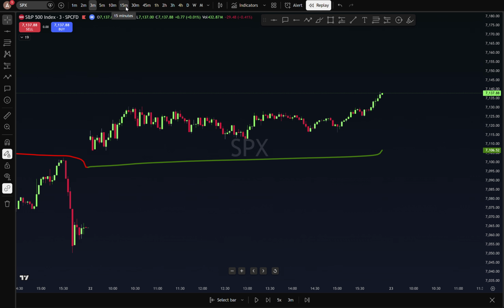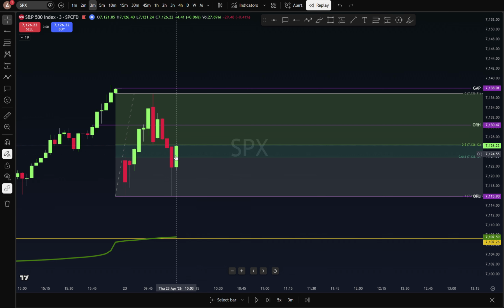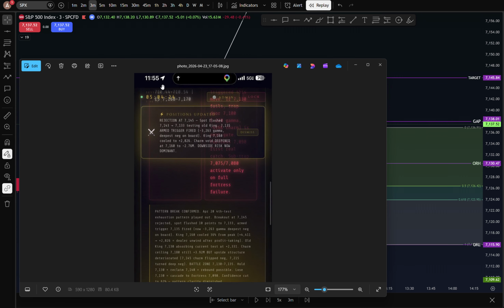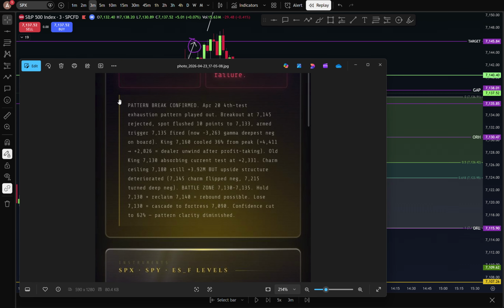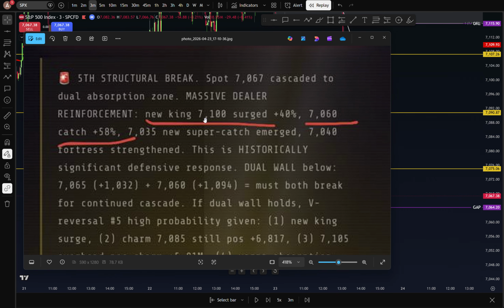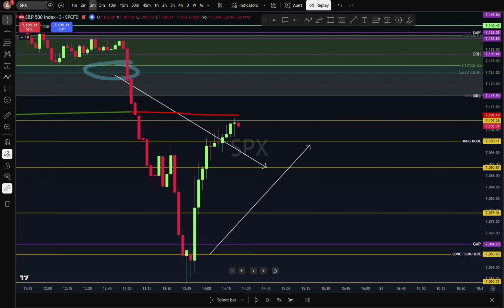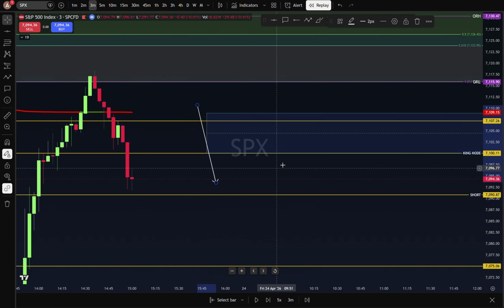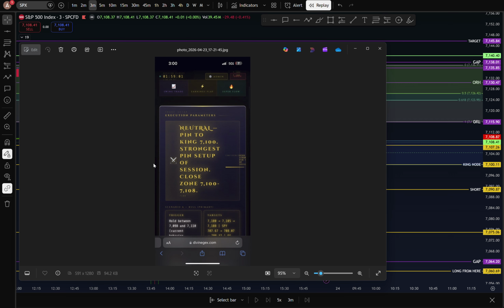This FREE Tool Beat Every Discord 1000% GAINER 🤯They Charged You I Gave 1000% SPX Play FREE 💰